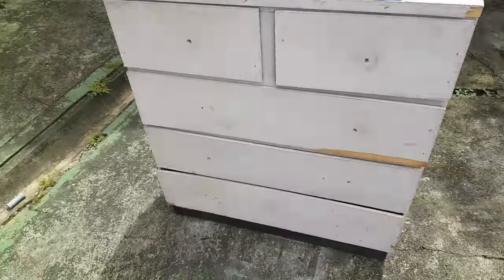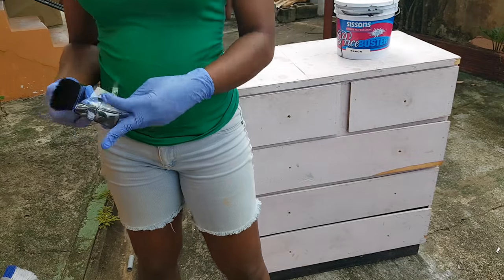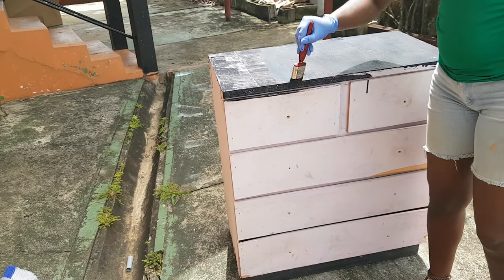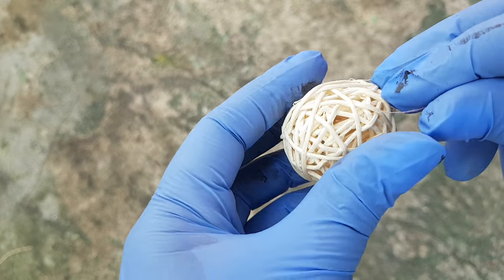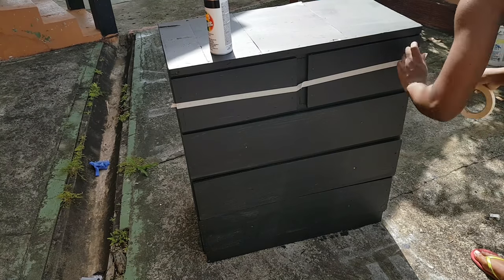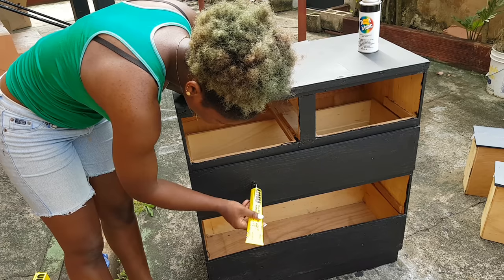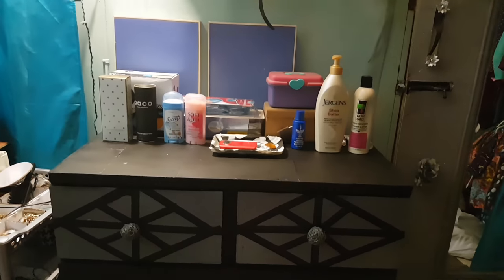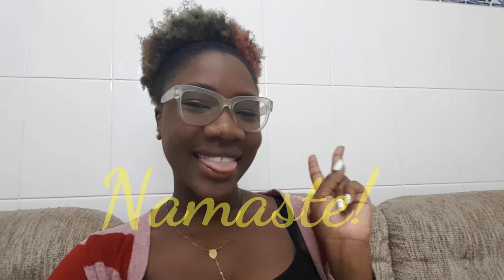Chest of Drawers Upcycle D.I.Y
Continuing with the Bedroom Makeover Series,  I've finally decided to tackle my Chest of Drawers. I wanted something that added to my aesthetic. This D.I.Y was based on a pin in my Bedroom Makeover Pinterest board.

Materials used:
Scissors
Black Paint
Gray Spray Paint
Masking tape
Brush or broom
Paint Brush
Gloves
Thread
Knobs/ Pulls